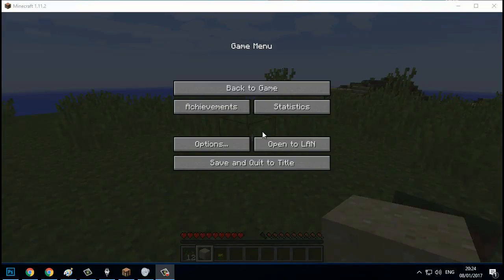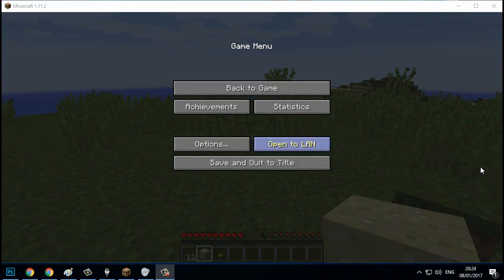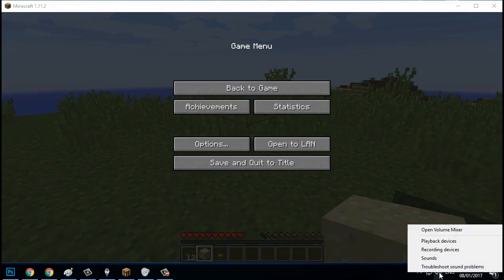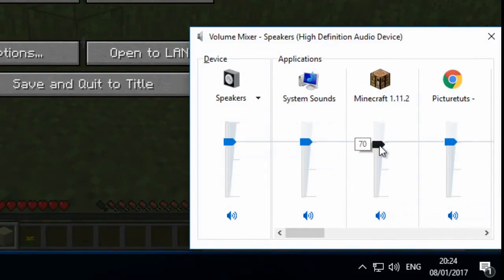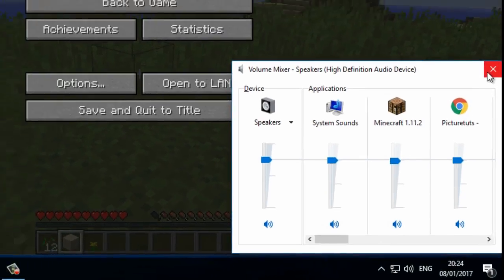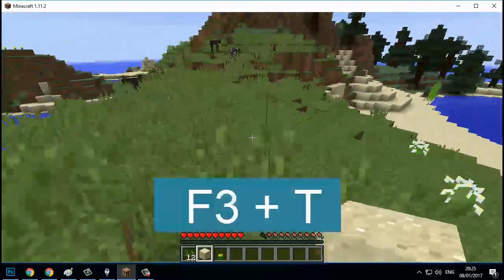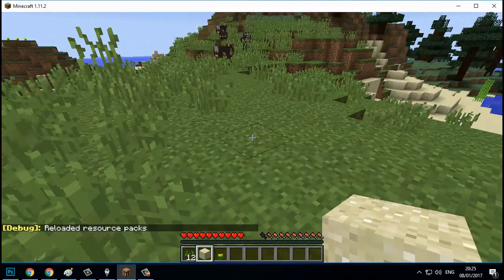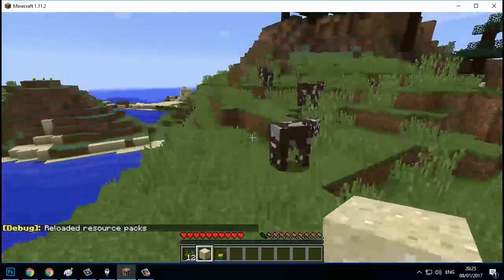MINECRAFT SOUND FIX 1.11 2017 (QUICK & EASY) - How To Fix No Sound On Minecraft Glitch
Minecraft sound fix 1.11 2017! This video will be showing you guys how to fix no sound on minecraft glitch. :)

To fix the sound on minecraft on version 1.11 in 2017 simply follow the steps shown in the video, its incredibly simple and it works most of the time!